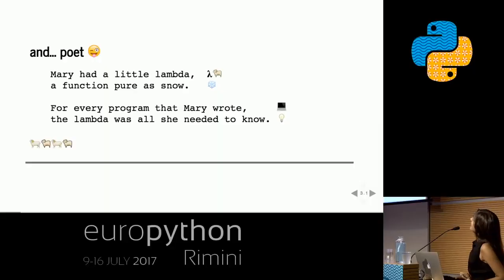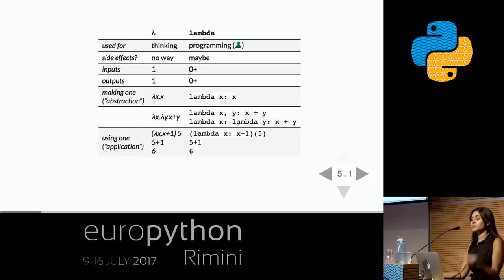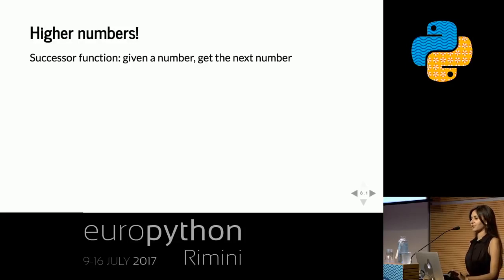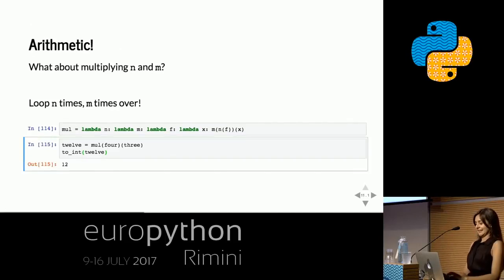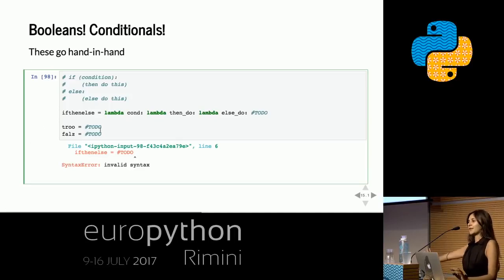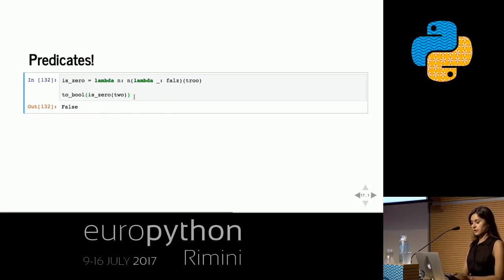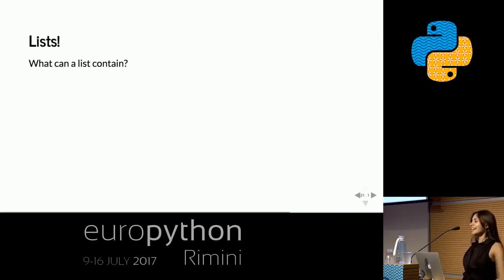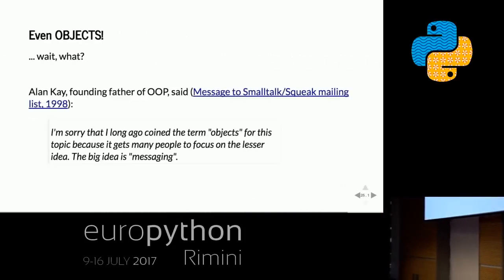Advanced Python: LAMBDA Functions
Python’s lambda, a tiny anonymous function, can be useful in a pinch when you’re feeling too lazy to type that extra d-e-f. But did you know that behind this little lambda is actually one of the most powerful & elegant abstractions in the history of computer science?

The lambda calculus, dating back to the work of lambda shepherd Alonzo Church in the 1930’s, lets us represent our programs - all their logic and data - as pure, anonymous functions, using nothing but (a whole lot of) lambda. Let’s take it for a spin and see what we can create: booleans and conditionals, integers, arithmetical operators, data structures… you name it. With some determination, and a little squinting, we might even see lambda do the impossible: reconcile object-oriented and functional programming. You heard it right: lambda can do it all!

Join me as we explore its astounding computational power, and walk away with a deeper respect and admiration for the almighty little lambda.

EVENT: EuroPython Conference, July 2017

SPEAKER: Anjana Vakil

advanced python , learn python